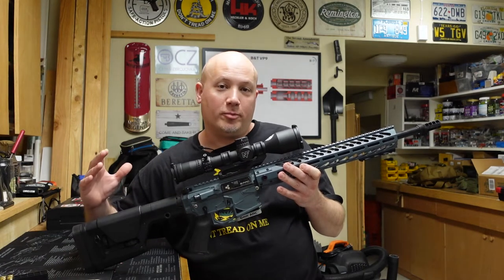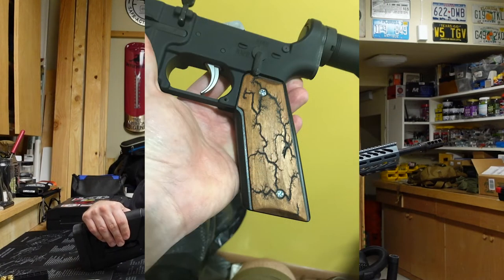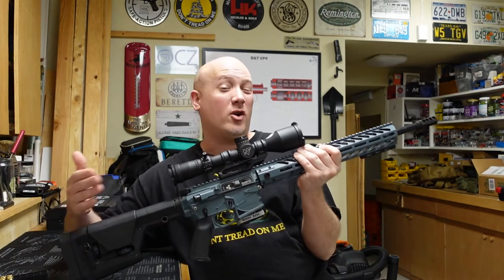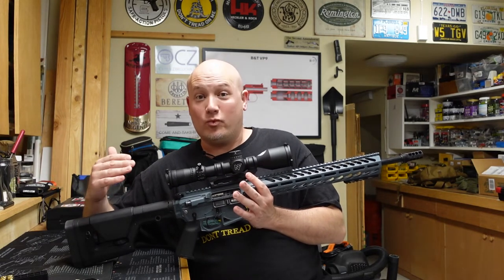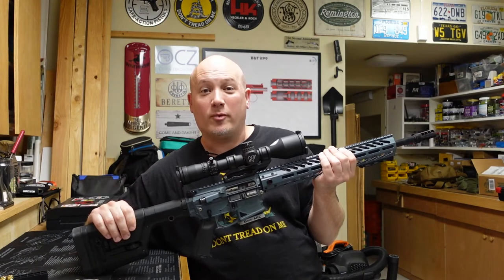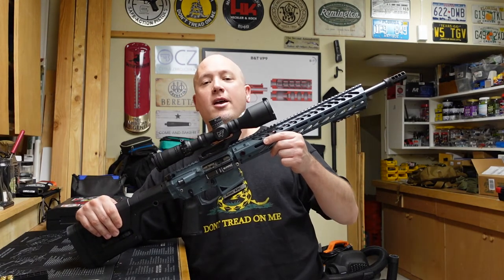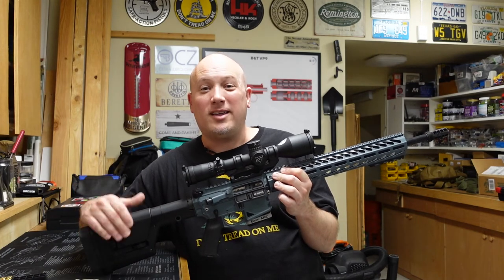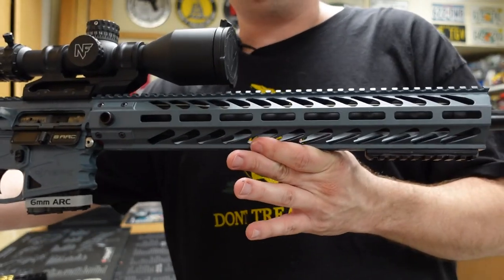Range Report: Nemo Arms - Battle Light Rifle (chambered in 6mm ARC)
In this Range Report I get an opportunity to get some trigger time on a dedicated long range AR-15 from Nemo Arms. This is the Battle Light Rifle chambered in 6mm ARC. This is a full power rifle cartridge but designed to be show through an AR-15 lower receiver. This is a marksman's rifle and although I will not shoot and review it as such, I can respect it and appreciate its capabilities. This video documents my personal thoughts, opinions and experiences with this rifle. Yours may vary.

Mailing Address -